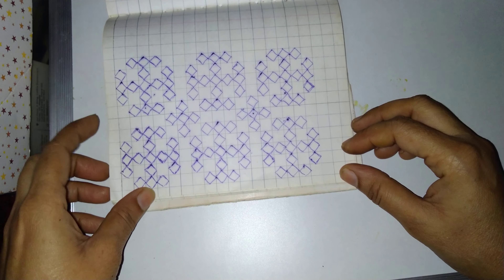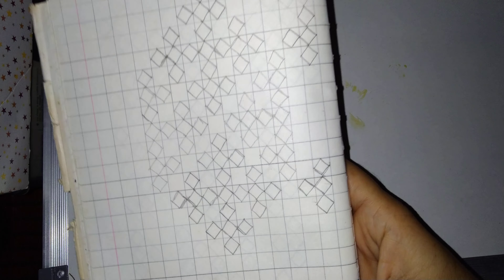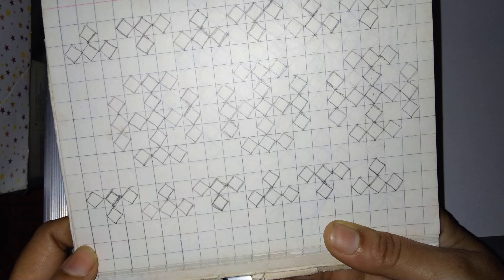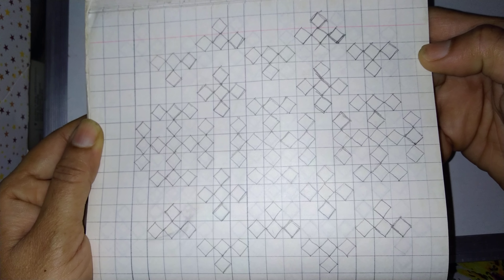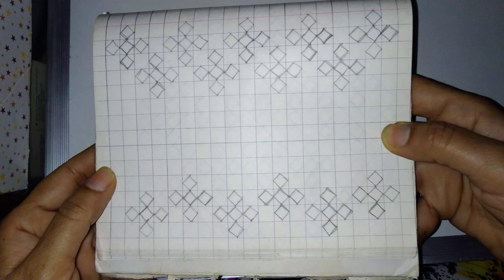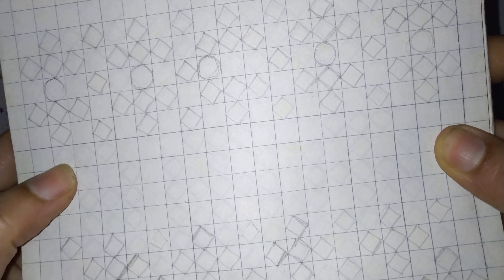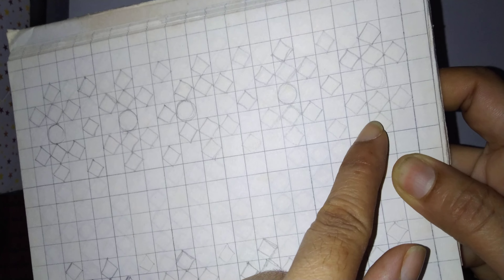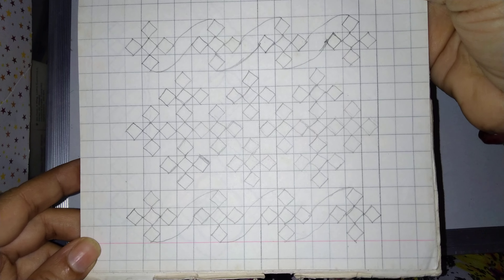some drawings of sidhi or gujarati or Kutch work design using maths notebook.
How to draw sidhi design.